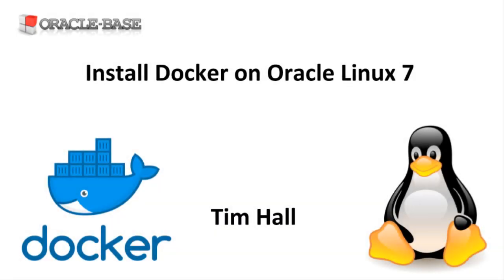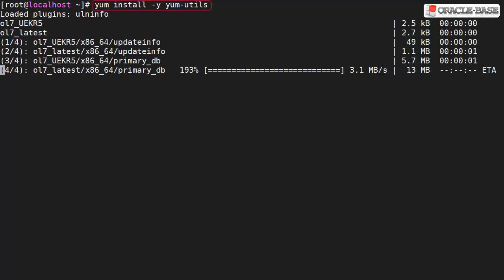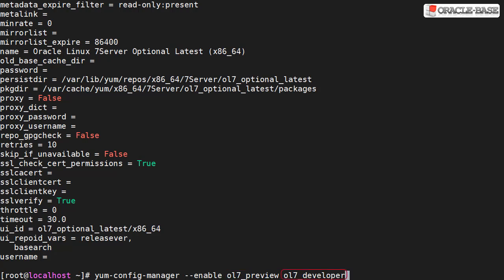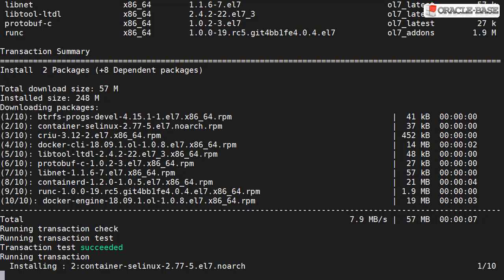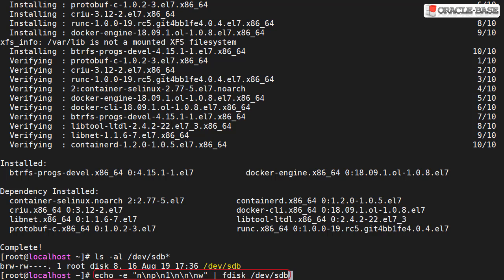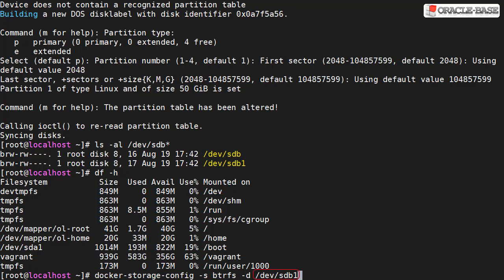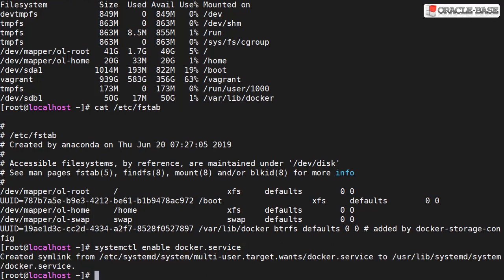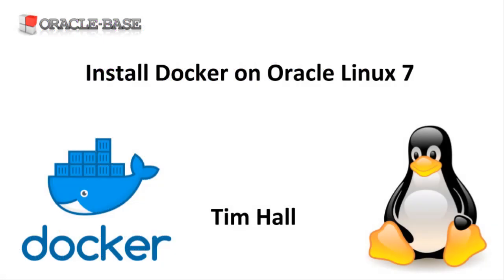Install Docker on Oracle Linux 7 (OL7)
In this video we'll take a look at installing the Docker engine on Oracle Linux 7.